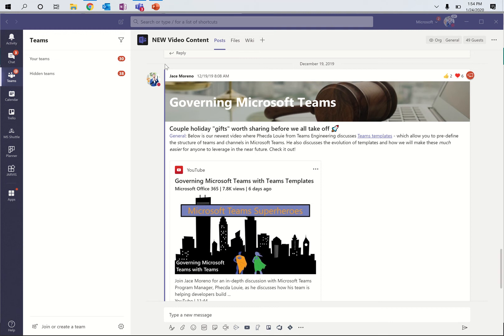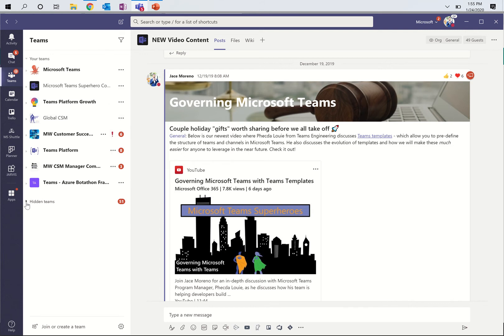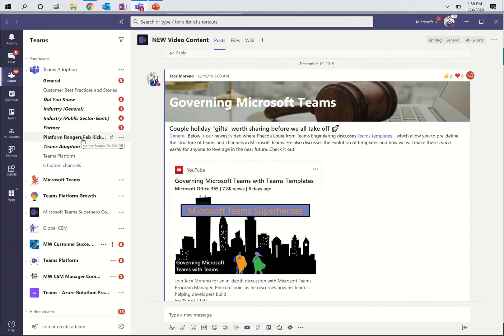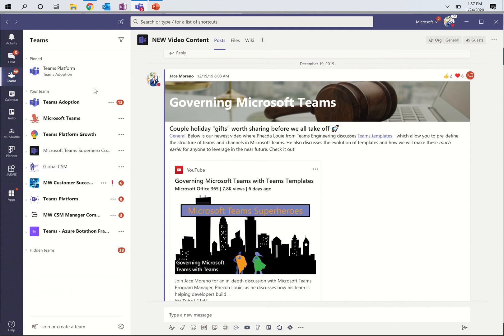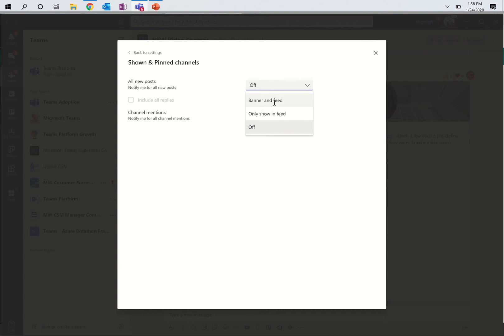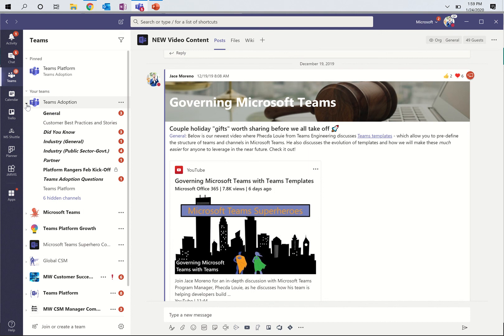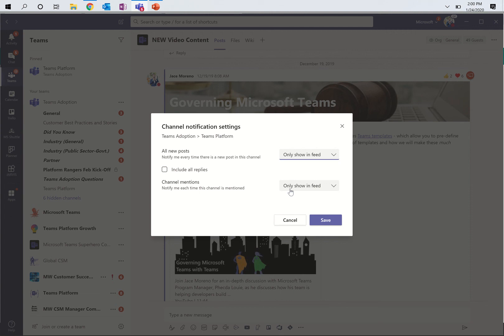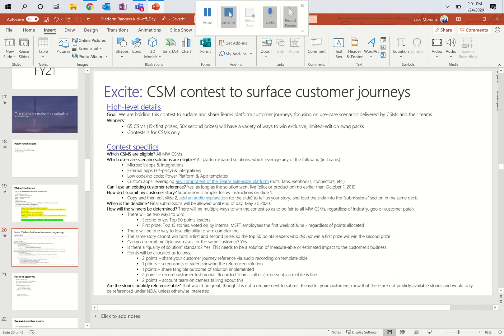Focus on What's Most Important with Microsoft Teams Notification Settings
Discover game-changing features that allow you to adjust your Microsoft Teams notification settings so you can focus on what's most important to you.